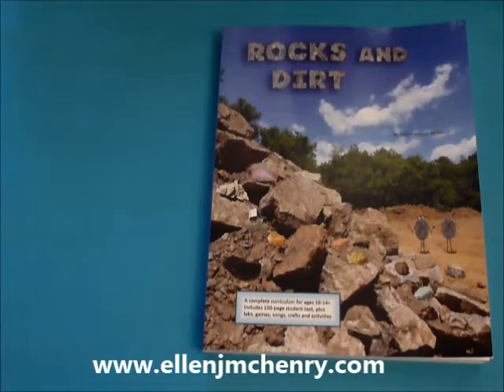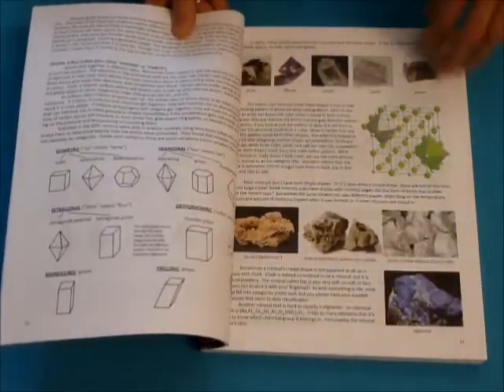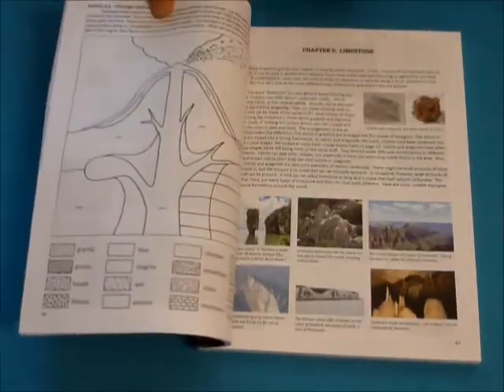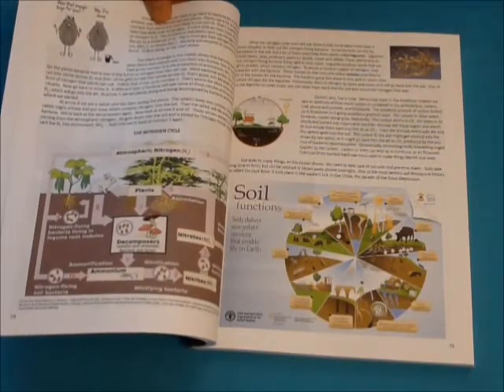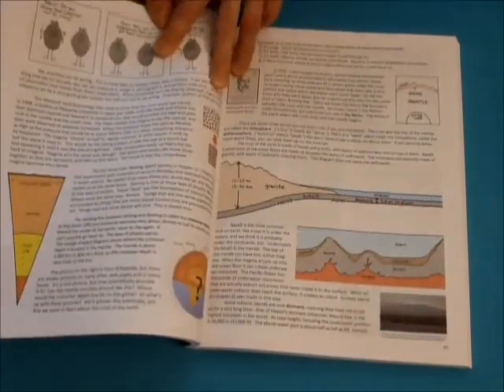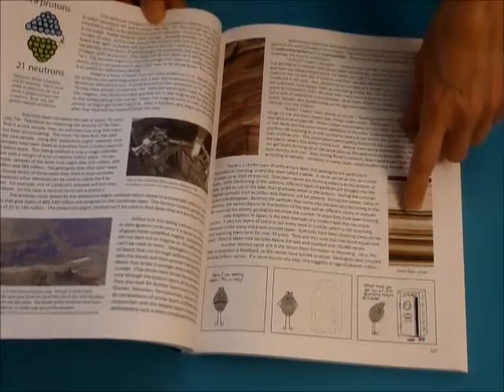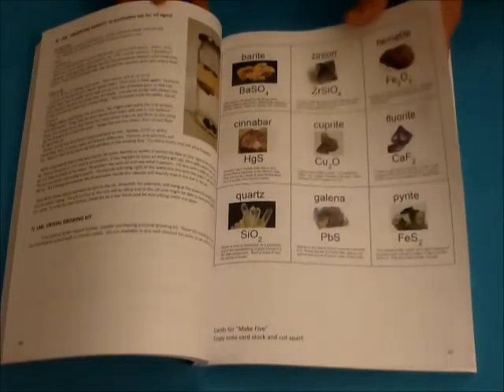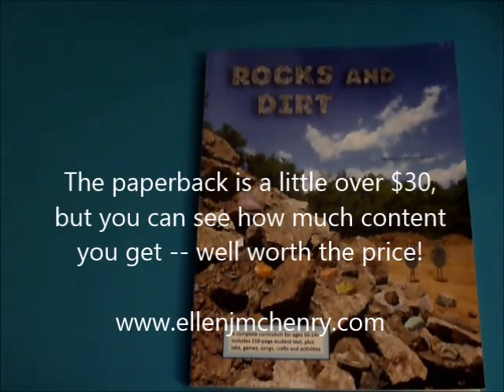"Rocks and Dirt" curriculum review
A review of "Rocks and Dirt" curriculum by Ellen J. McHenry